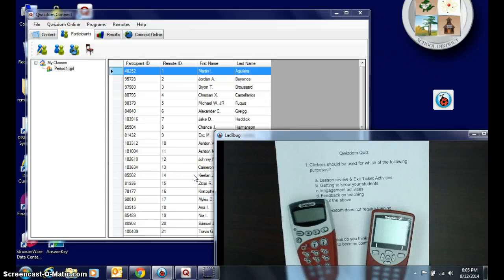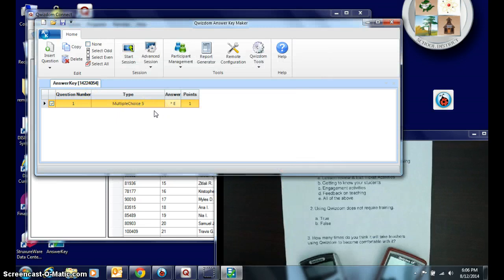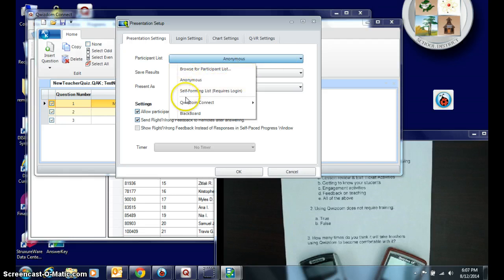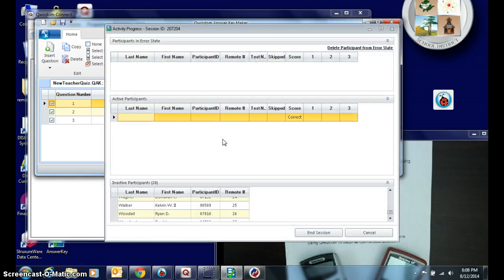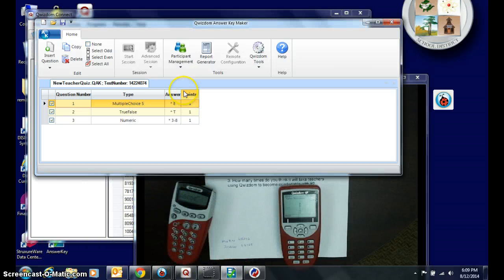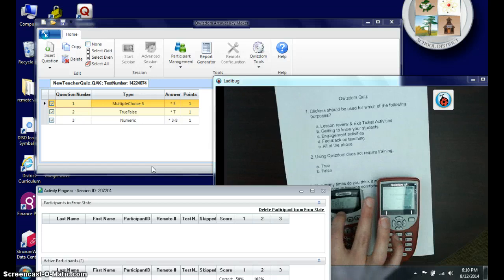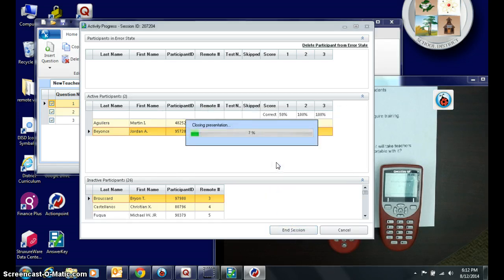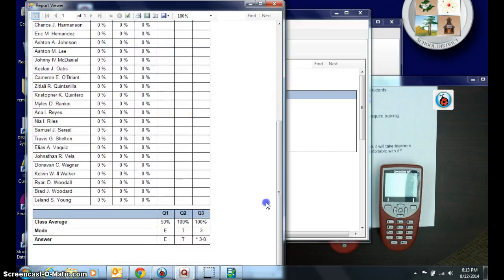DISD Qwizdom Answer Key